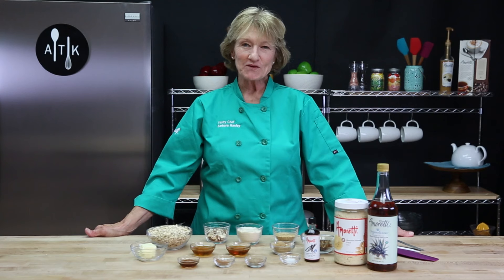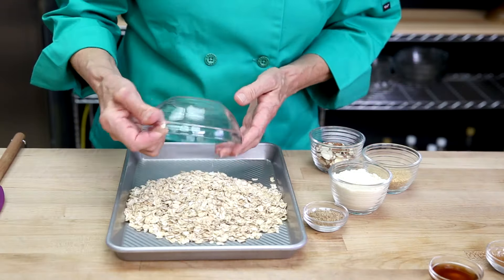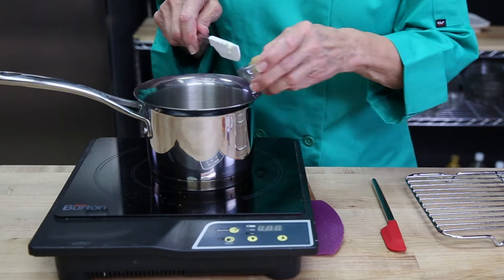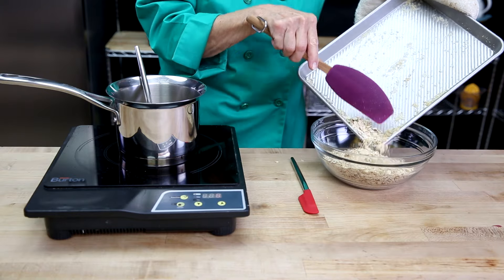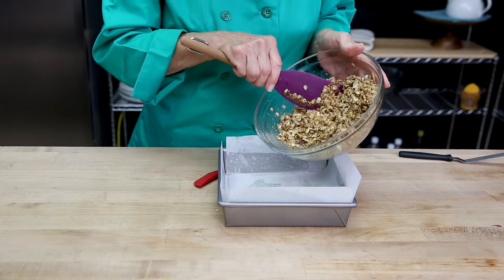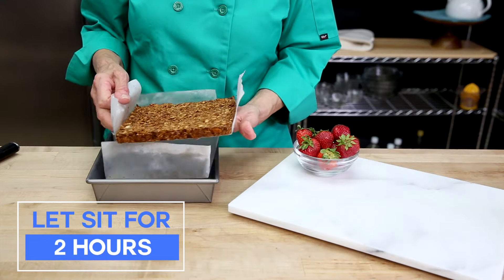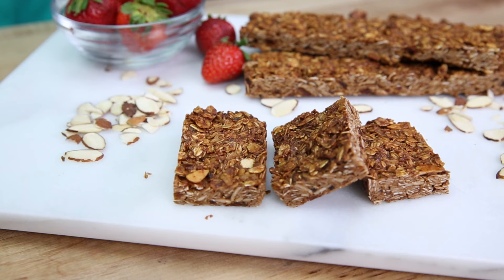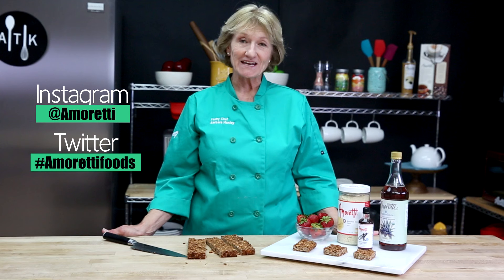How to Make Healthy Granola Bars | Lunchbox Snack Recipe